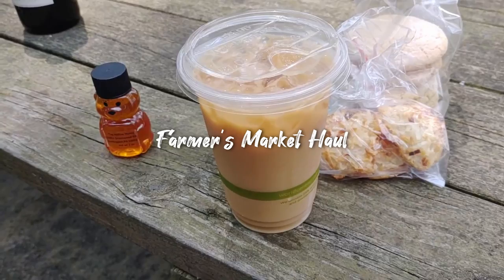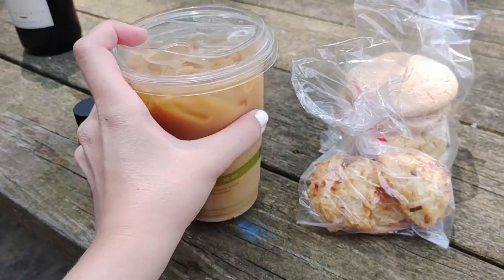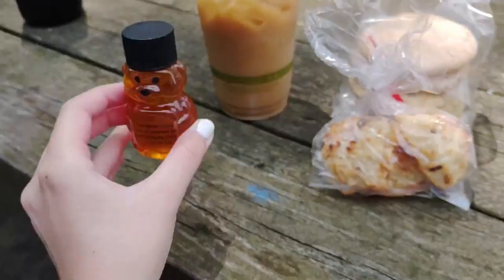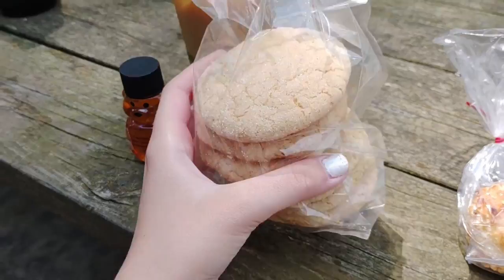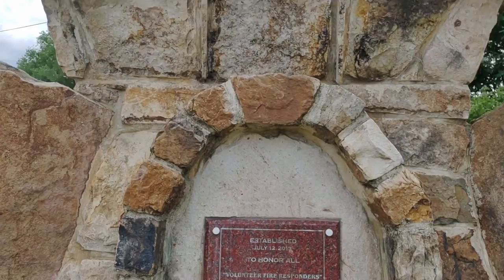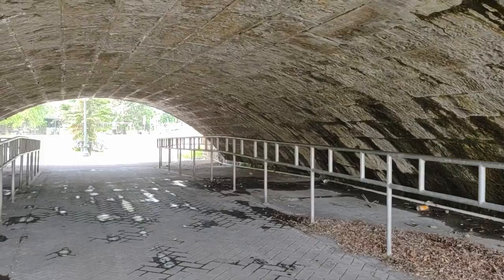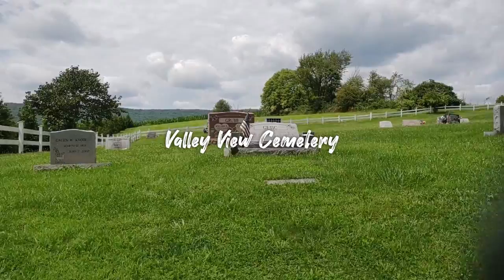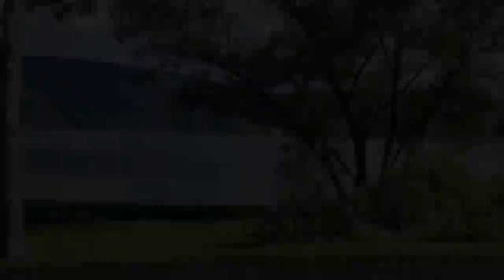FARMER’S MARKET VLOG + HAUL | market haul, portstown park, historic cemeteries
hello! in this episode i do a chill morning farmer's market shopping trip! i visited the local huntingdon farmer's market, where i shopped all of the fresh local products they had to offer! this farmer's market is help in portstown park, a local park in huntingdon, pennsylvania! standing stone coffee, burnt timbers winery, and the garlic clove kitchen were some of the local businesses selling their products there! we really got a feel for the community and closeness of huntingdon, just by visiting this amazing local hidden gem! this video also features a farmer's market haul, and then afterwards we explore all that portstown park has to offer!  we also stopped at some local historic cemeteries, grove cemetery and valley view cemetery! valley view cemetery actually holds the resting place for a former pennsylvania governor, (martin brumbaugh) who also was the owner of the brumbaugh estate that we previously visited!

-about me:

hey guys, i’m marie!

i'm a senior in highschool (update: an official high school graduate) (second update: a college freshman) who loves to video edit. even better, i love sharing my videos with the wonderful people on the internet. i love traveling, fashion, vlogging, and above all; kindness.

most importantly, i love bringing positivity and light in every situation. life is crazy and beautiful and i'm here to show you the best of it.